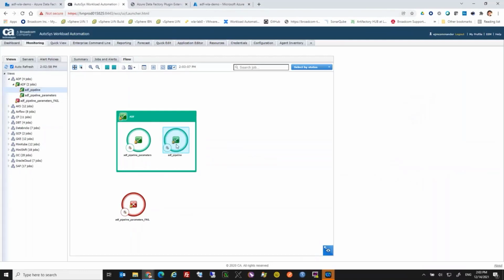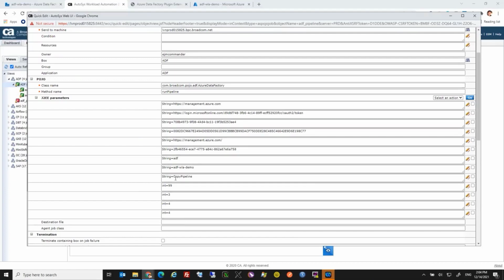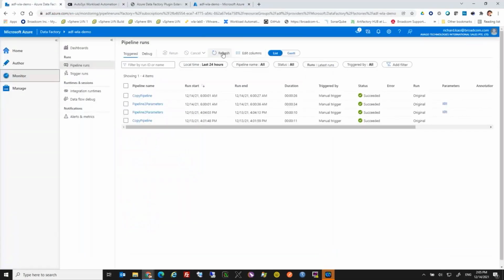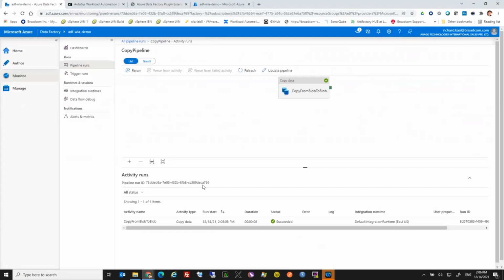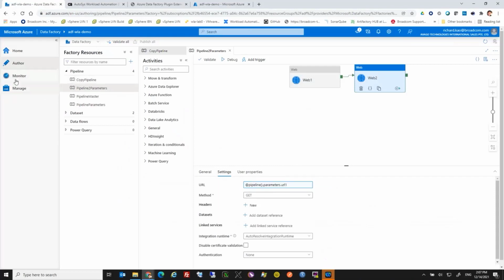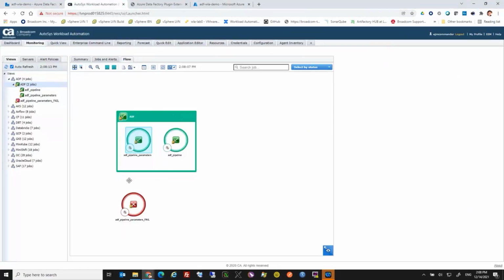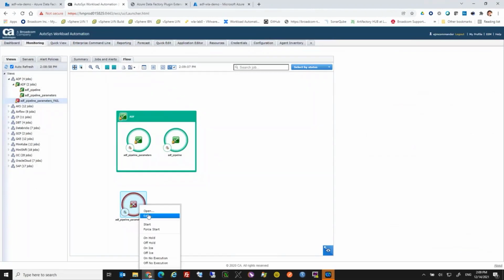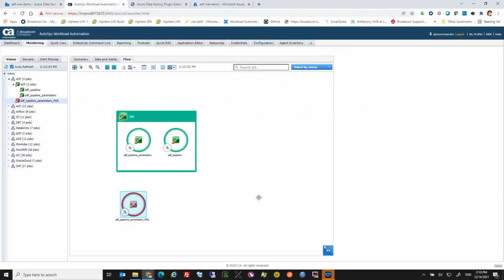AutoSys Plugin Extension for Azure Data Factory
Rich Kao, Distinguished Architect at Broadcom Software demonstrates how the Plugin Extension for Azure Data Factory works with AutoSys. See how you can control Azure Data Factory processing from within AutoSys and connect it to the rest of your enterprise automation.